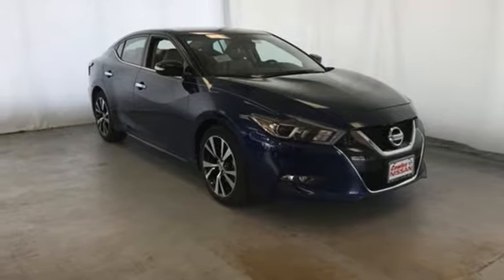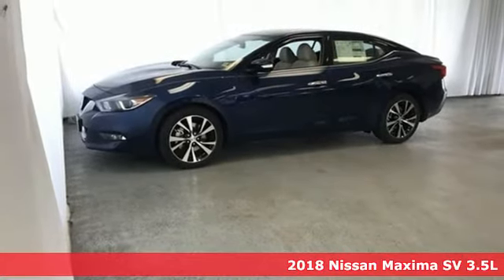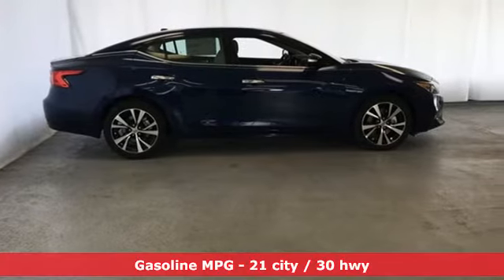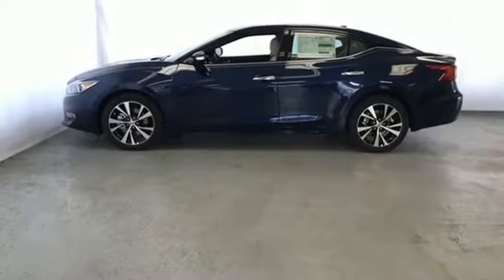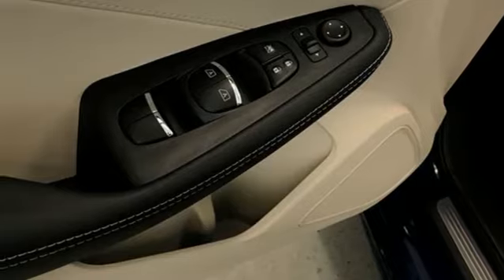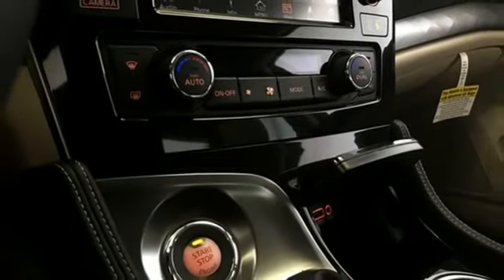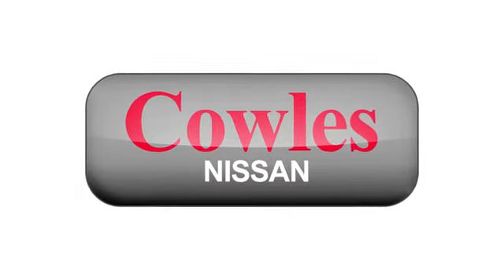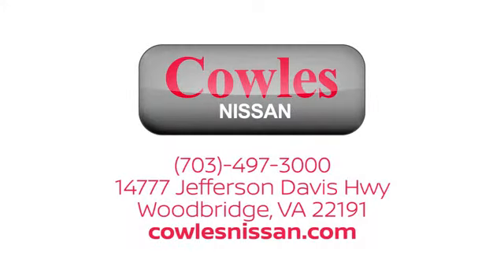New 2018 Nissan Maxima Washington DC VA Woodbridge, VA #180673 - SOLD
Year: 2018
Make: Nissan
Model: Maxima
Trim: 3.5 SV
Engine: 3.5L 6-Cylinder
Transmission: CVT
Color: Blue
Interior: Cashmere
Stock #: 180673
VIN: 1N4AA6AP7JC399544
Deep Blue Pearl 2018 Nissan Maxima 3.5 SV FWD CVT 3.5L 6-CylinderbrbrRecent Arrival! 30/21 Highway/City MPG

Address:
14777 Jefferson David Hwy